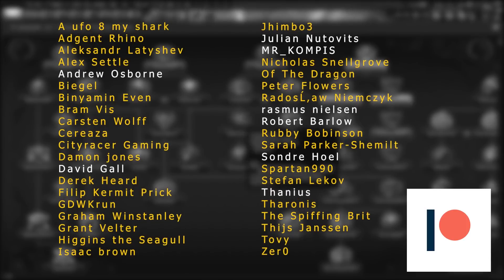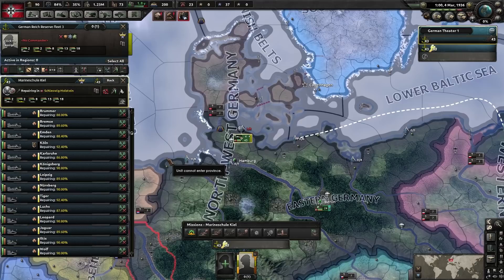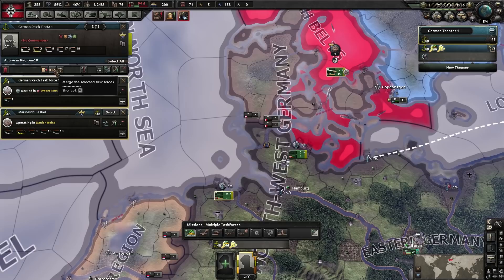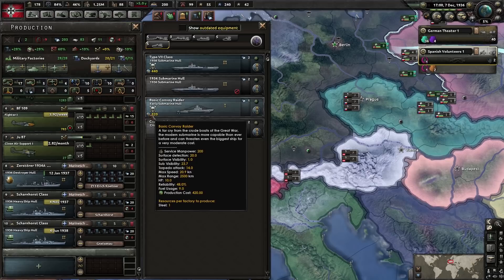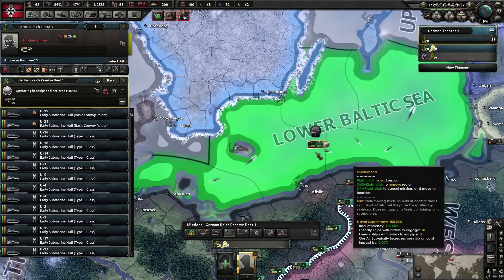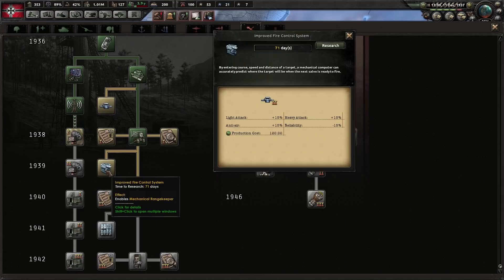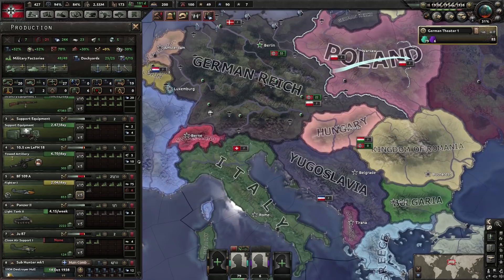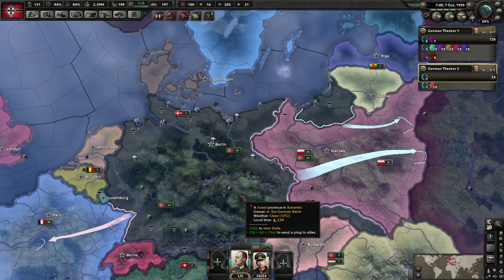NAVY GUIDE Hearts of Iron 4 Man The Guns [1 of 2] Germany HOI4 Man The Guns Naval Guide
Sub to memes channel: @feedbackmemes THE ultimate hoi4 naval guide. THIS is a hoi4 man the guns naval guide. Not any other hoi4 guide BUT all hoi4 dlc in hearts of iron 4. Covering fleet composition, navy missions, naval tech, naval designer ALL the changes in man the guns.

SPECIAL THANKS TO Seanparko!
0:00 NAVY TIME BOYS!
1:32 Naval exercise
2:13 What naval doctrine should I pick?
3:12 Managing repairing ship’s.
6:30 Managing new ships.
7:30 Dealing With fuel.
8:56 Selecting Naval Designer.
9:21 Designing Submarines and submarine research.
12:49 Task Force composition editor.
14:48 Naval theater editor.
15:12 Admirals and traits.
16:31 Ship research and ship roles
17:35 Designing Destroyers.
18:37 Editing Fleets.
19:46 Naval Terrain.
21:25 Strategies to deal with oil.
22:12 Pride of the fleet.
23:20 Difference between cruiser types and refitting ships.
24:42 Radar

NAVAL GUIDE FOR MAN THE GUNS [1] Germany - Hearts of Iron IV Man The Guns